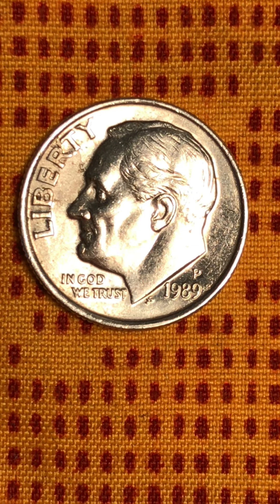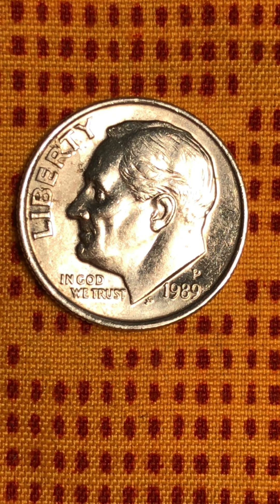Roosevelt 1989 varieties of errors dime